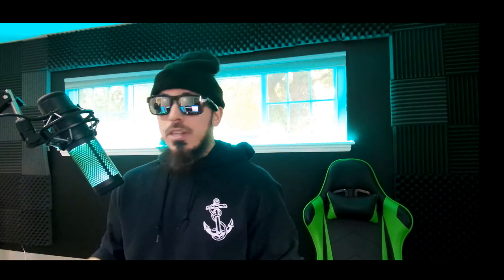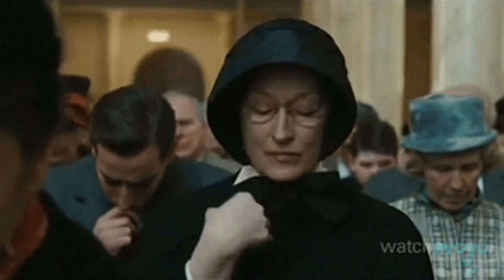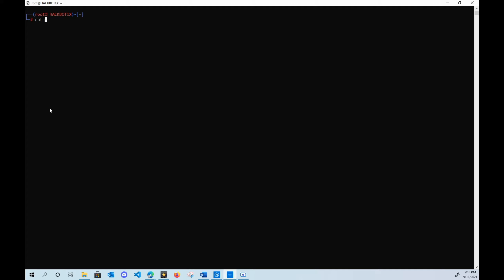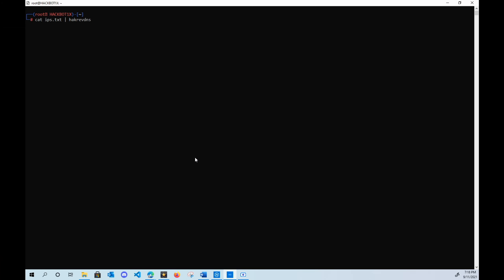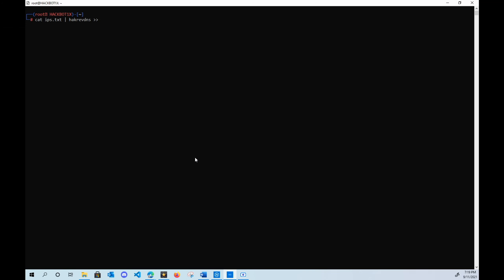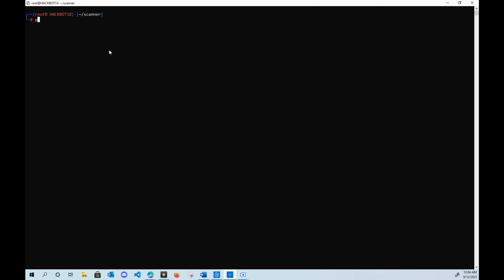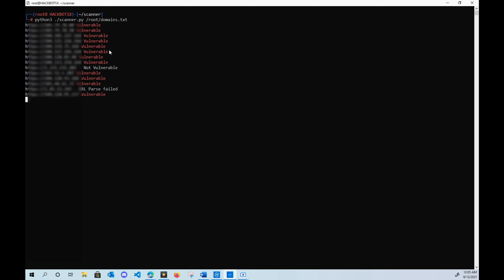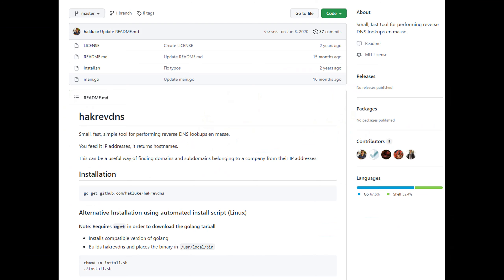bug bounty for beginners tutorial resolve mass IPs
How to resolve mass IPs using HAKREVDNS. Bug bounty for beginners tutorial Bounty recon faster, better, stronger.